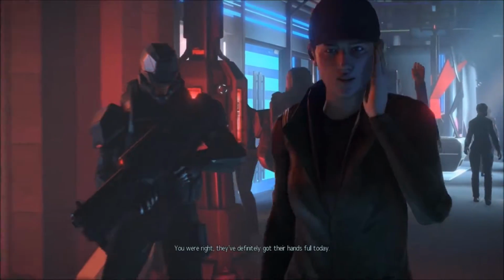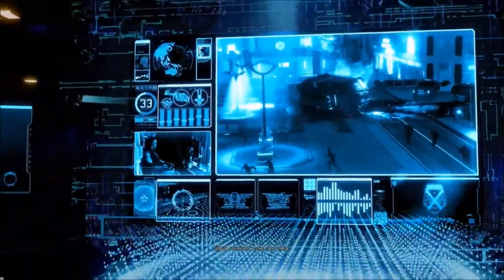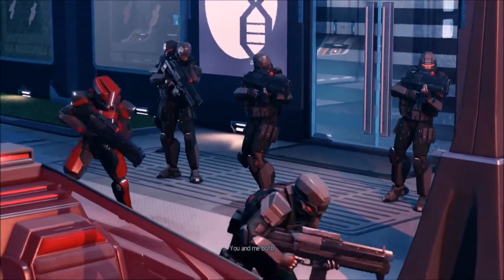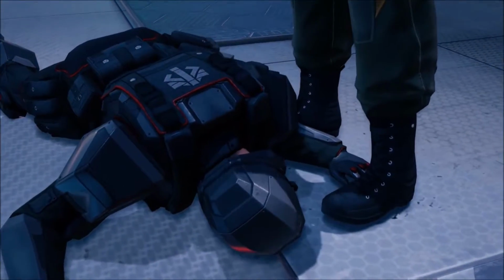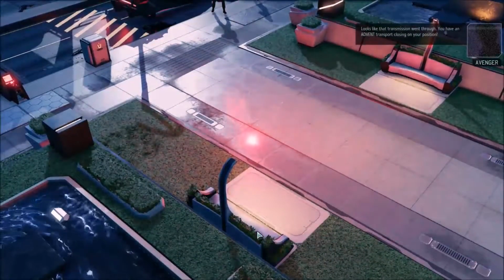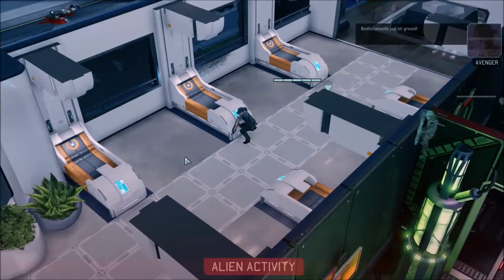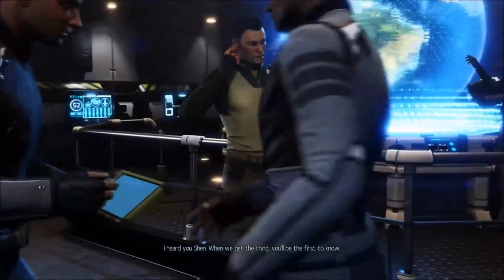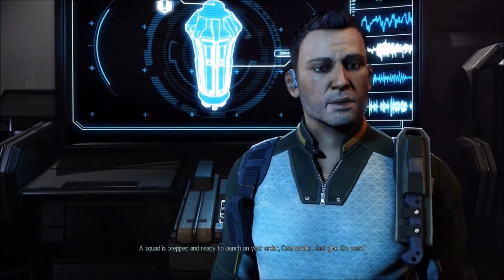VGL-COM Ep 0: Mod List and Rules of Engagement (X-Com 2 Let's Play)